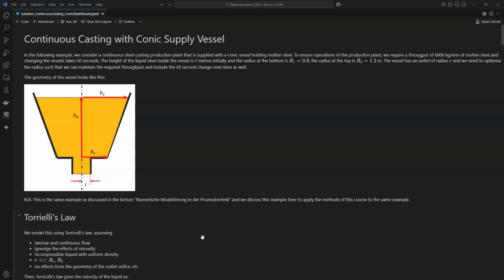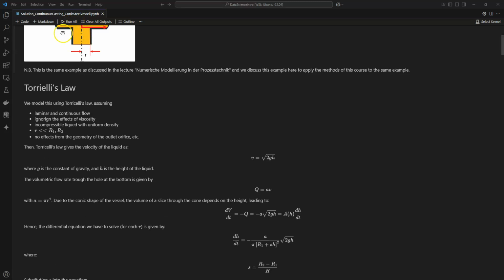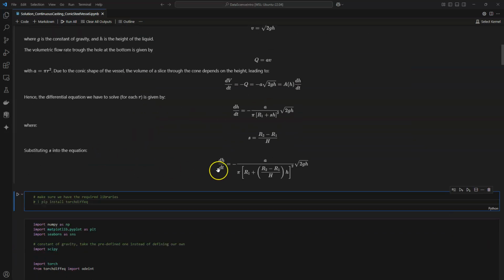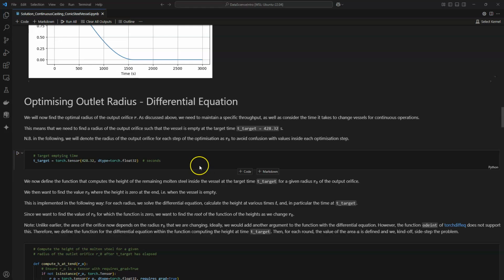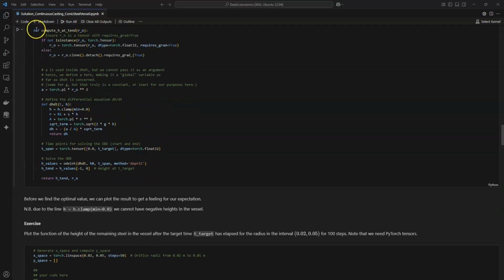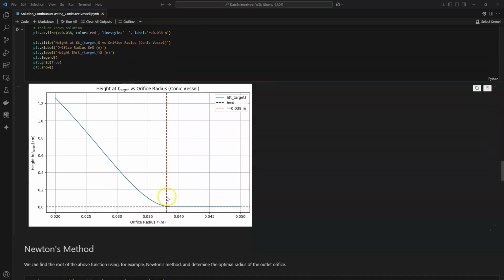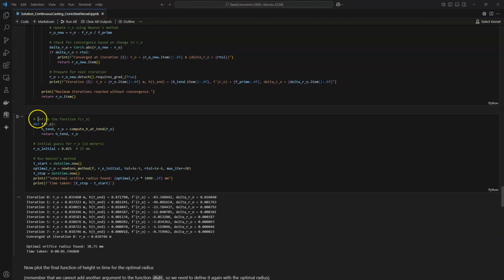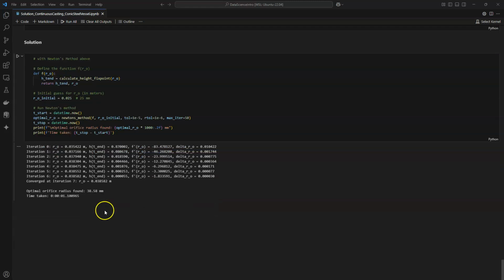DataScience ConicSteelVessel CodeWalkThrough